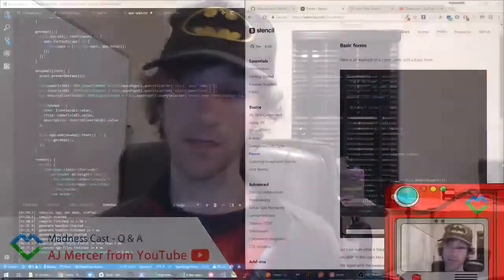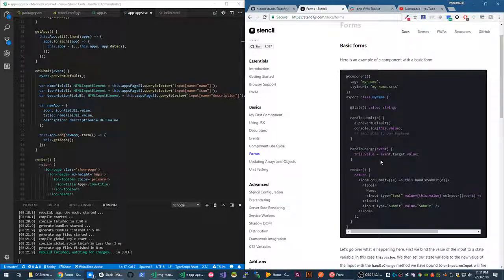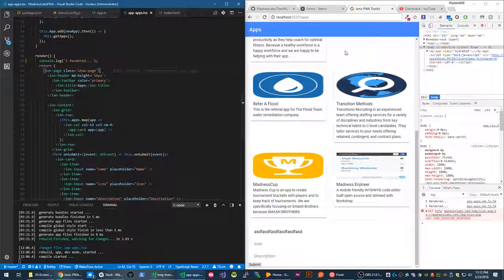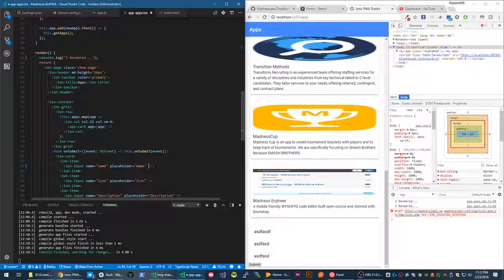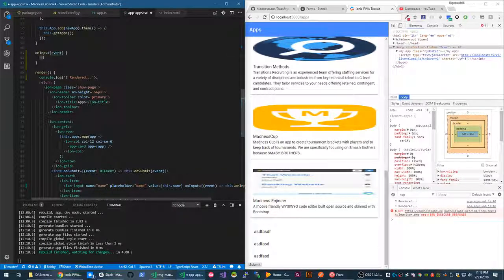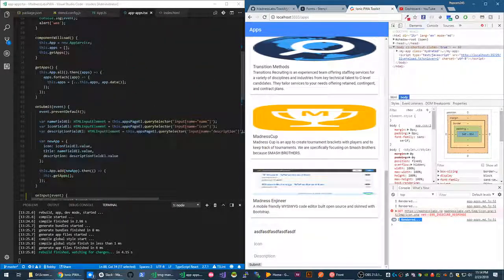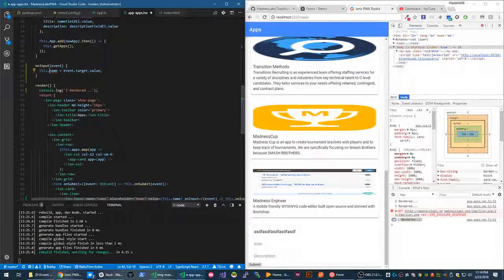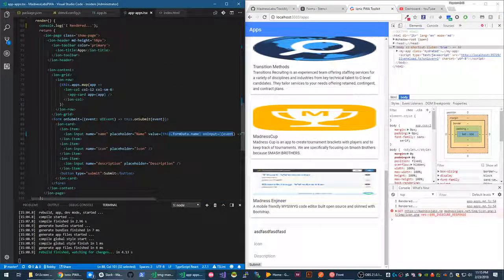Madness Cast 5 - Q&A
This is a QandA follow-up to our Madness Cast 5 on using Firebase Firestore with StencilJS.  AJ Mercer reached out on YouTube in the comments to ask about our preference for not using state, so we answered!

If you haven't seen the cast, WHAT IS WRONG WITH YOU!